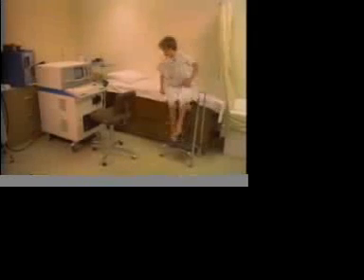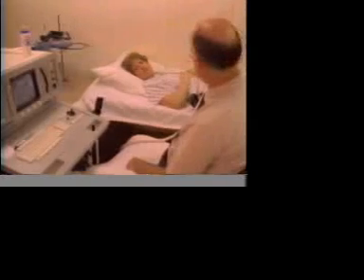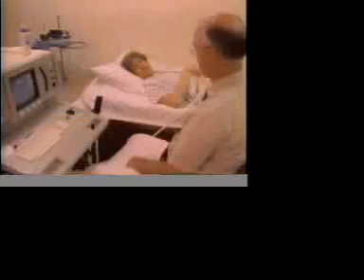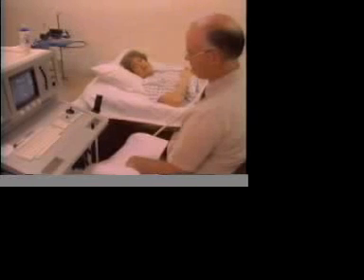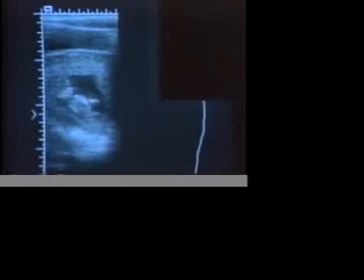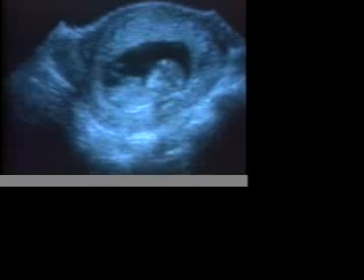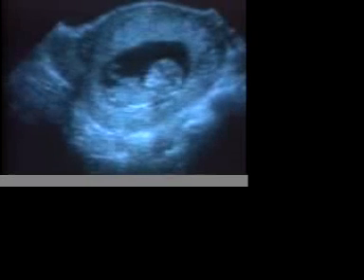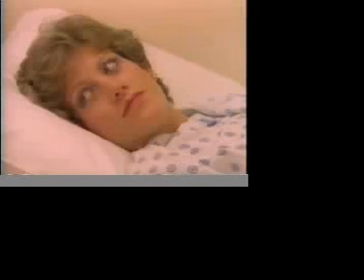abortion video 1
" The silent Screams", in this films showing us how a unborn being torn apart, dismembered, disarticulated, crushed and destroyed by the unfeeling steel instruments of the abortionist.